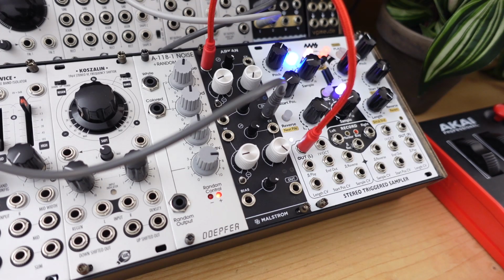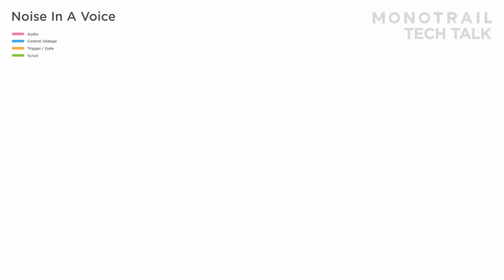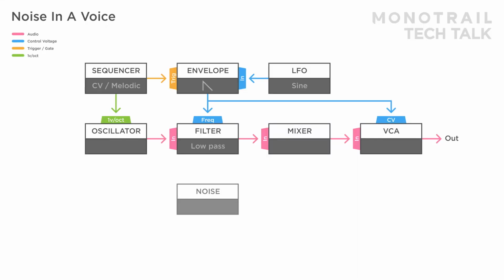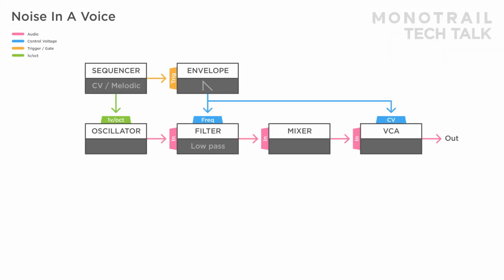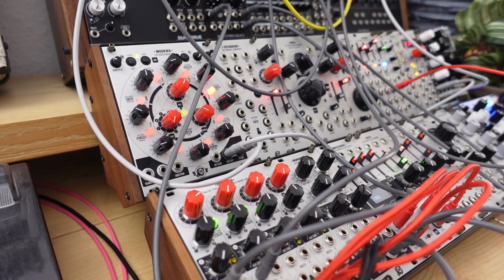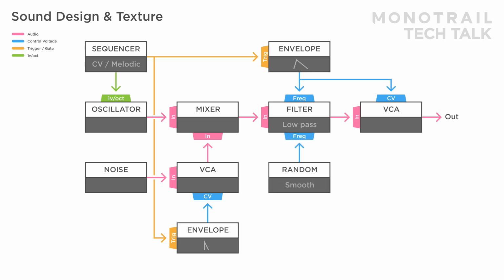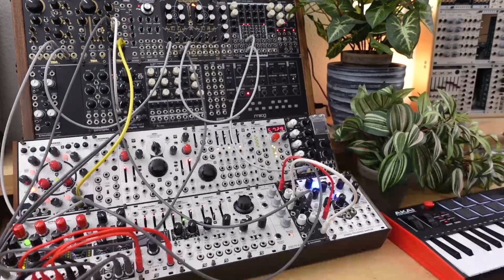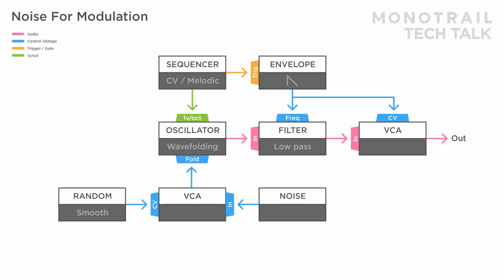Can NOISE make you sound better!? – Eurorack Sound design sessions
Noise is a common ingredient in synthesis. But many stand alone synths have limited ways to use it. In this video I explore some ways to patch and use noise in modular patches. Not just the classic white noise. But also sampled and self made noise!

Timetable:
00:00 – All about noise
02:37 – Noise in a voice
08:37 – Sound design & texture
12:48 – Noise as a modulation source

Special thanks to Legendary & Crazy Patrons:
Michael Rutchik
Wayne Cowan
Steve Williams
Glnds
Kickroot
Christoph von der Heyden
Giorgio Festa
Sebastijan Semiz
James thompson
Redheart/Freak Nasty
Bruce Selmon